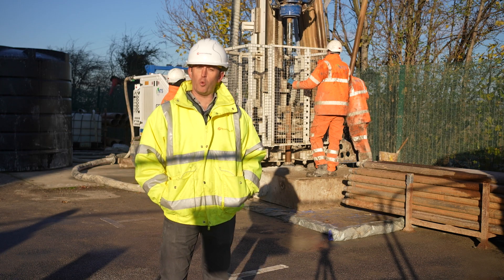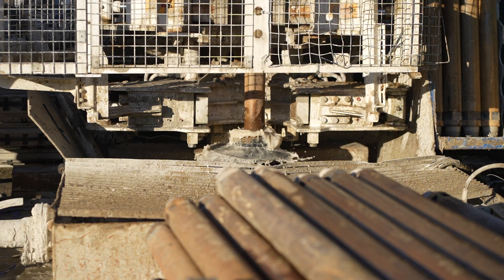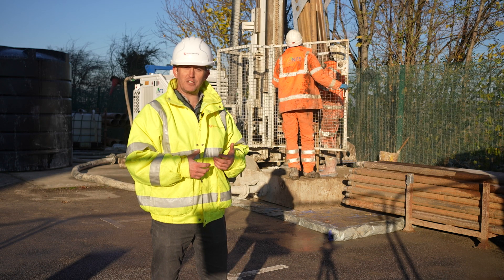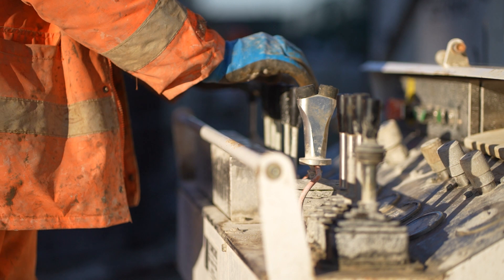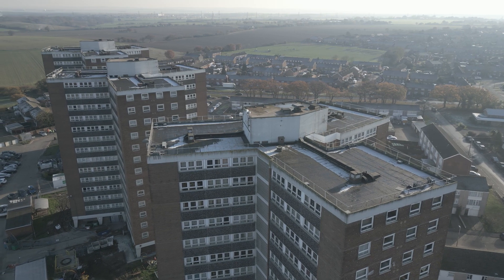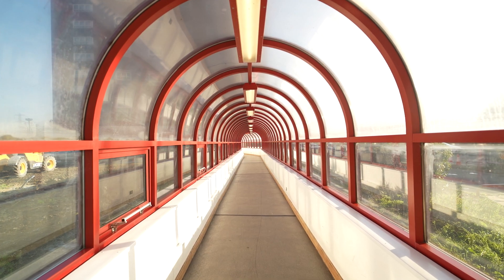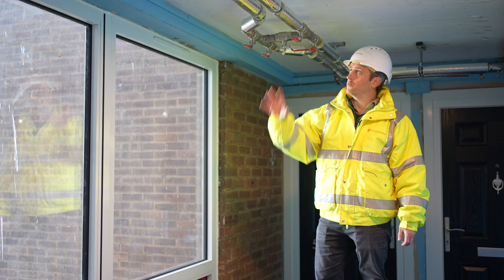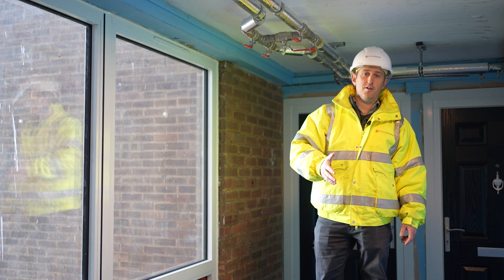Affordable heating in tower blocks | Kensa Group & Thurrock Council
Kensa have been working with Thurrock Council to replace night storage heaters with ground source heat pumps, which are three times more energy efficient, across three high-rise social housing tower blocks, comprising 273 residences.

The project, part-funded by the BEIS Social Housing Decarbonisation Fund (SHDF), will reduce fuel bills by over 50% for some Thurrock residents, protecting them from the energy crisis and the risk of falling into fuel poverty.

The project features Kensa’s innovative shared ground array infrastructure, an ultra-efficient form of Fifth Generation District Heating, which incorporates clusters of communal ground arrays, such as boreholes, that deliver heat to the individual ground source heat pumps inside each dwelling.

0:00 - Introducing the project
1:47 - Drilling the boreholes
3:36 - Installing the risers
4:36 - Installing the lateral pipework
5:56 - A word from the residents
7:20 - Decarbonising heating across the UK